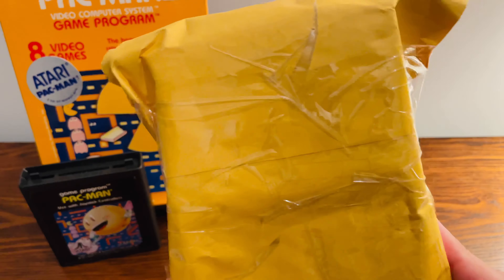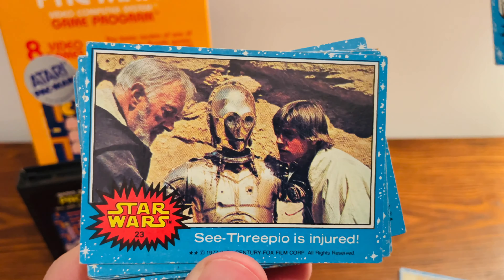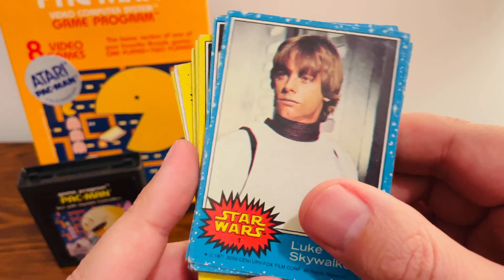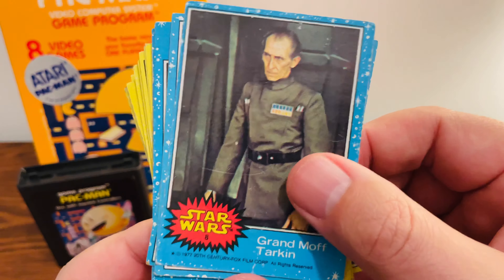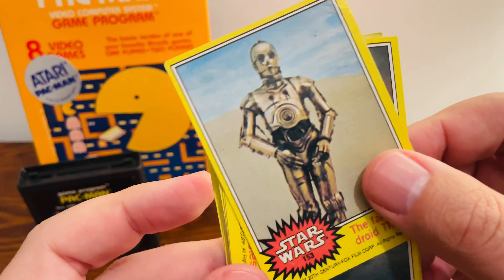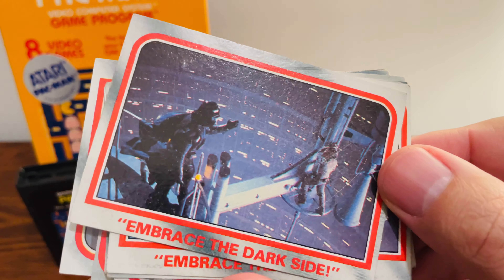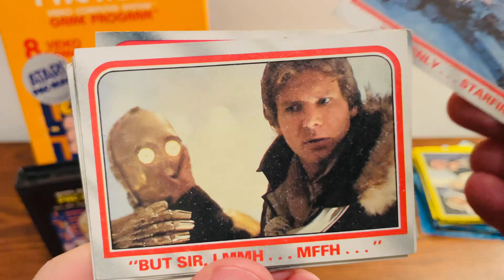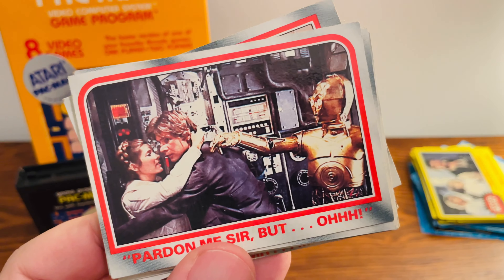AMAZING eBay Star Wars Cards Pickup! - 1977 Topps Luke Skywalker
I've been a huge Star Wars fan since the first trilogy came out! I've always been a huge Darth Vader fan! A few years ago I started picking up the older Darth Vader cards when I would see them at shows and that has morphed into collecting the 1977 Topps Star Wars set! If you are a fan of Star Wars the Star Wars cards are super fun to collect! And some of the cards are going for crazy prices!

1. PSA Sports Card Reveal - What Grade Did My 1996 Skybox E-X2000 Star Date 2000 Kobe Bryant Receive?